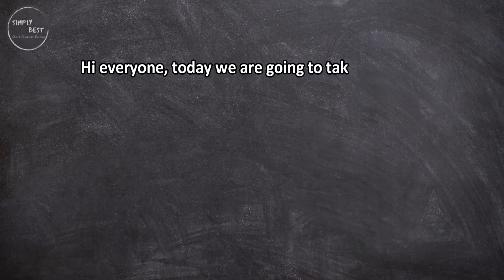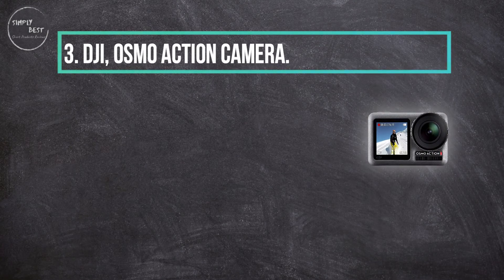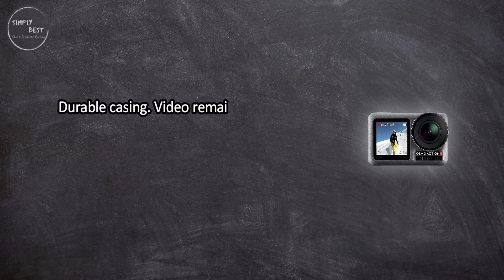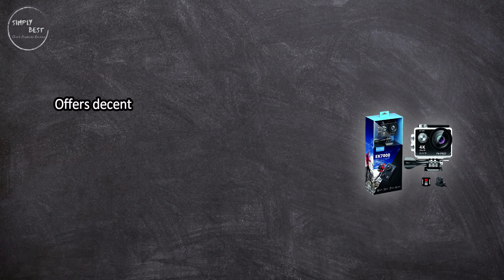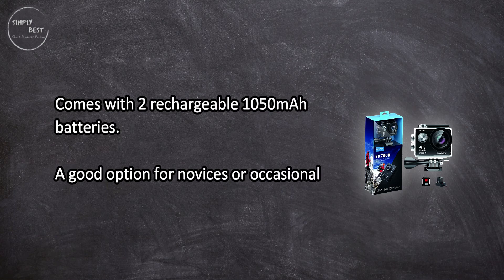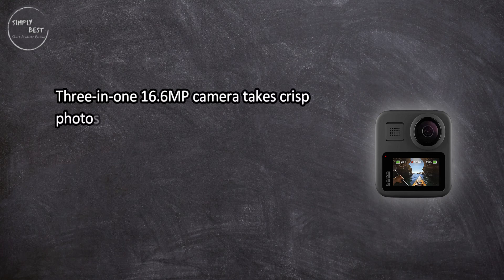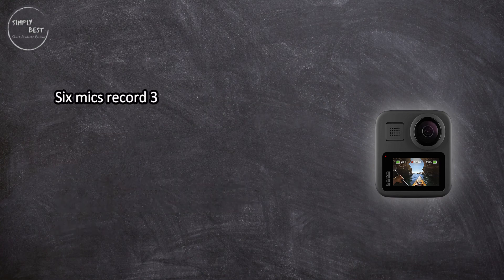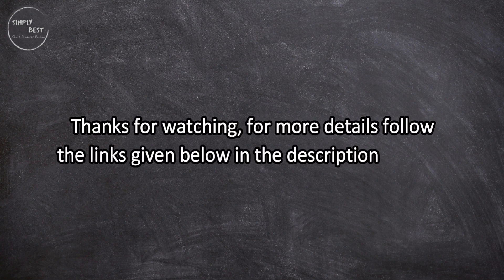Top 3 Best Action Cameras in 2023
Best Action Cameras

1. GoPro, MAX.
Check Price
2. AKASO, EK7000.
Check Price

3. DJI, Osmo Action Camera.
Check Price